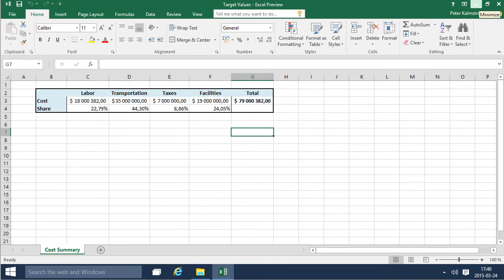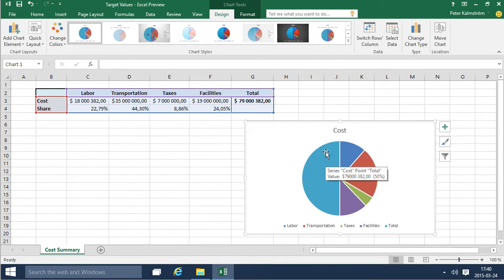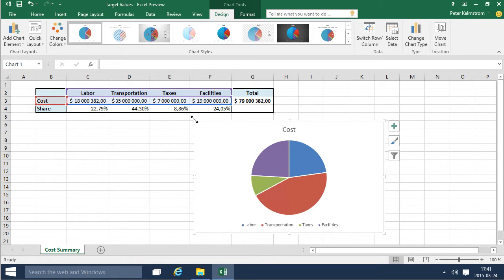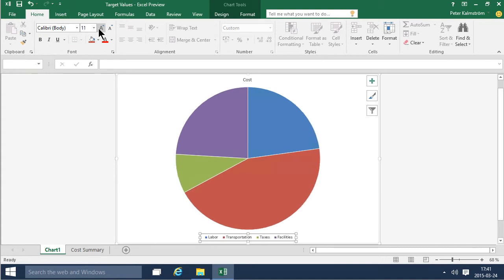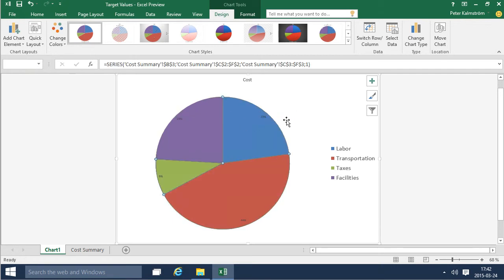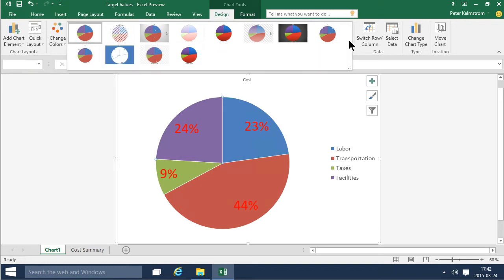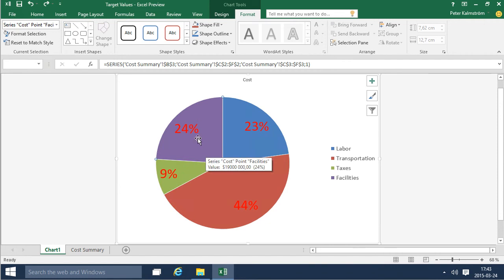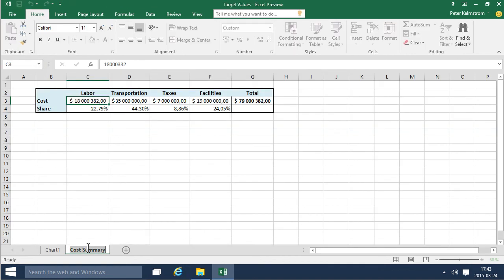Excel 2016 from Scratch - Visualization B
Excel 2016 course, also suitable for earlier versions. In this demo Peter Kalmstrom shows how to select different variations of pie chart and how to customize the pie chart.  where you can download the file Peter is working with and try for yourself!